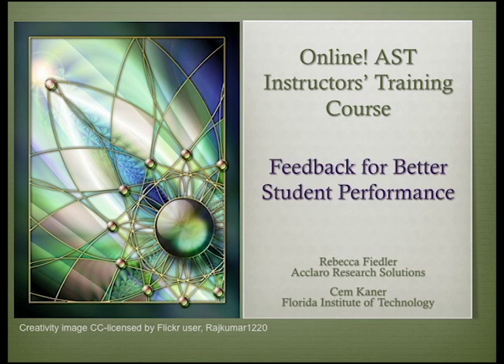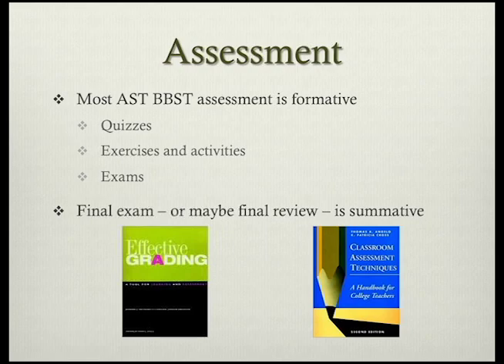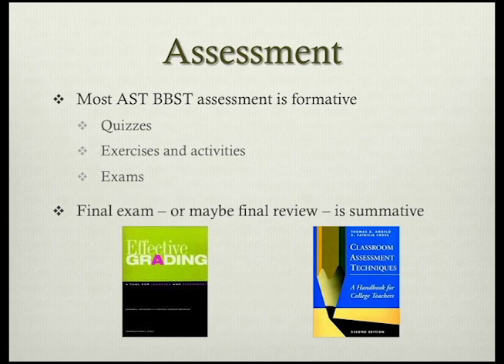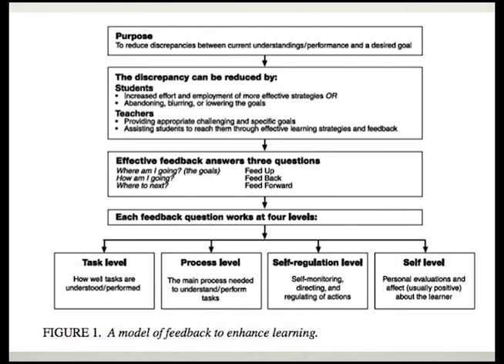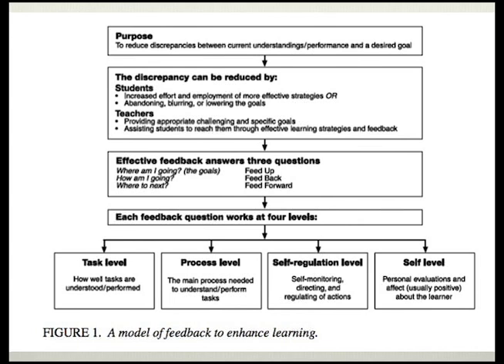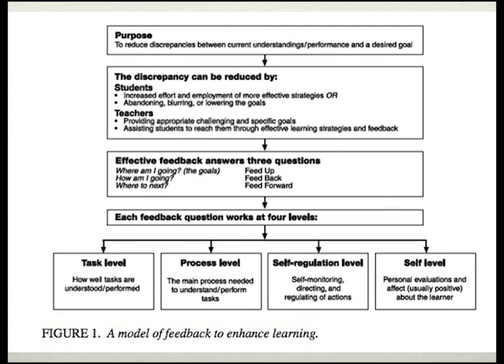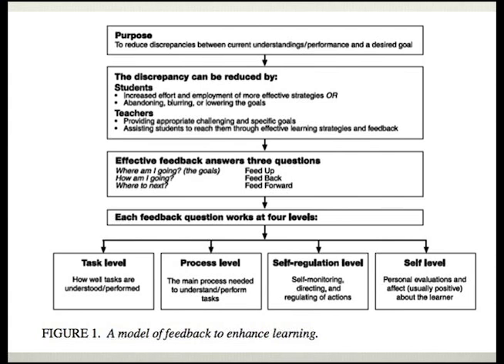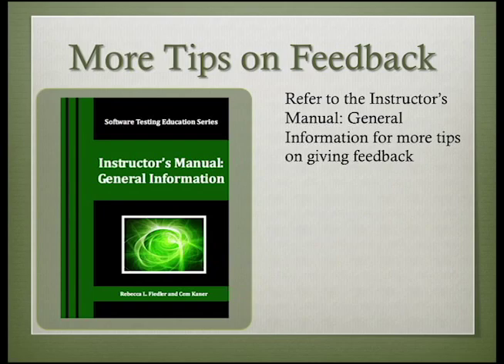BBST Instructors Lecture 4: Feedback for Better Student Performance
Providing students with constructive feedback is an essential component of the online teacher's interactions with students. This presentation discusses a model and strategies to provide feedback focusing on improving student performance.